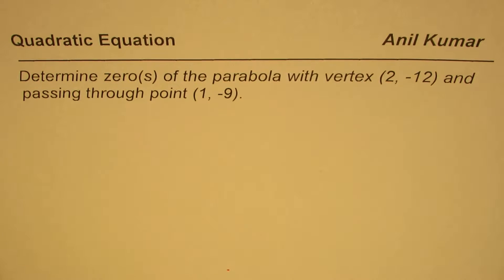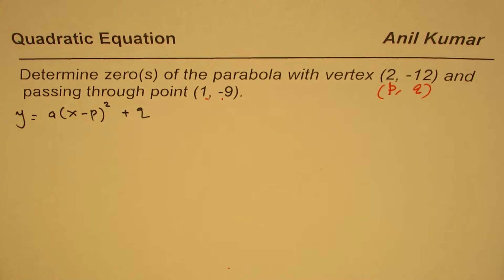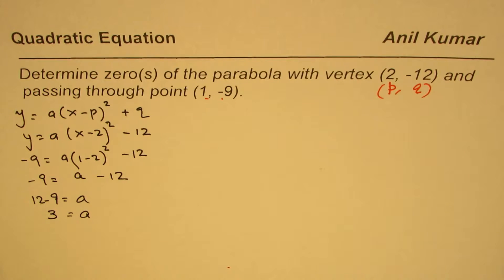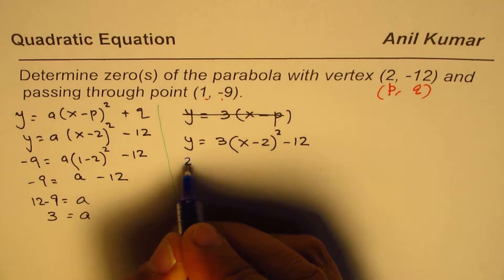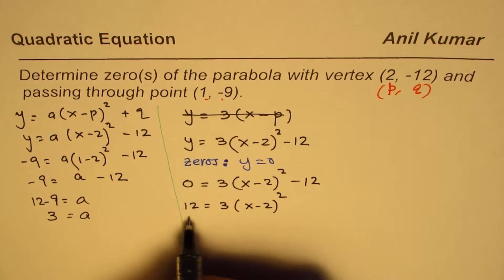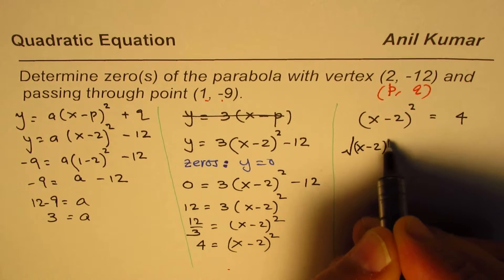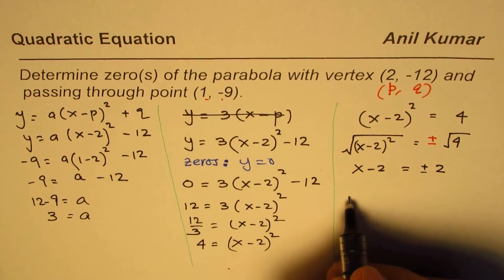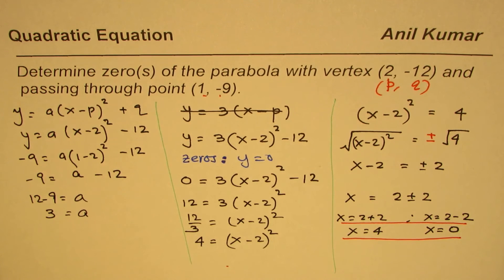Write and Solve Quadratic Equation from given Vertex and a Point